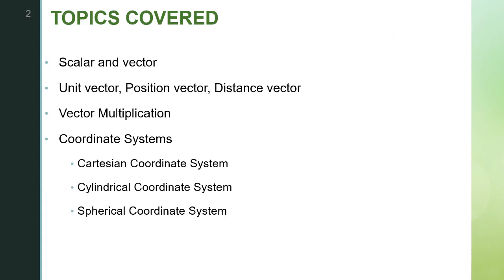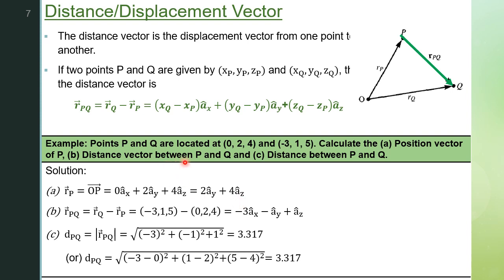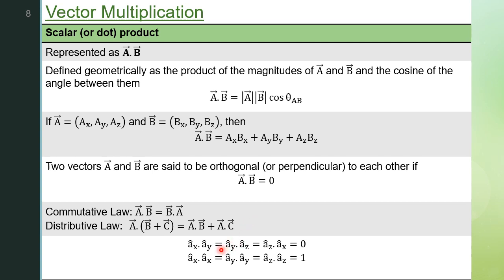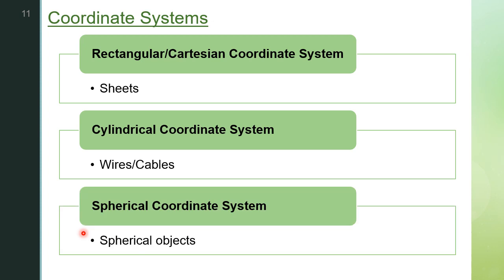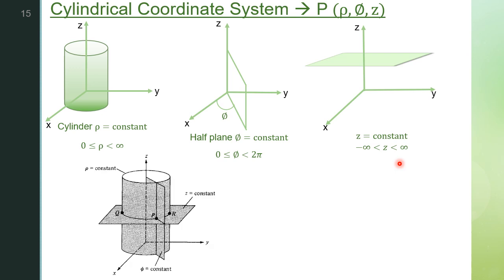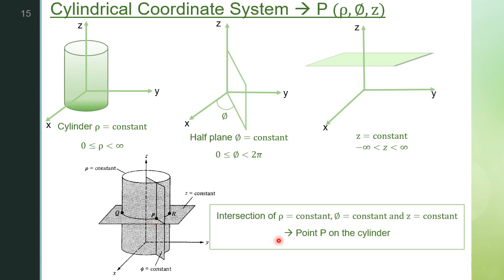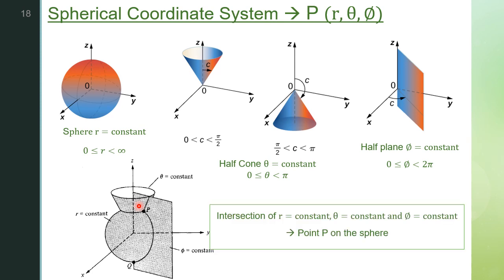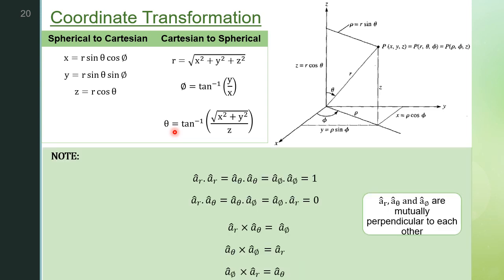AET Module1 Part2